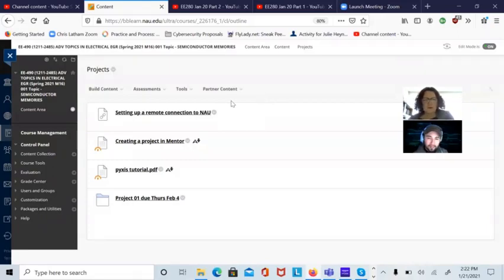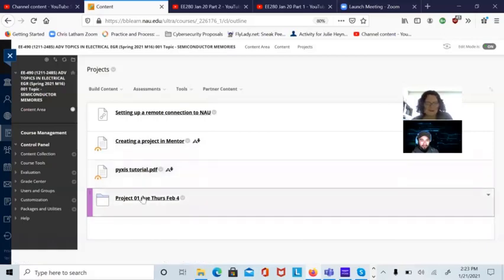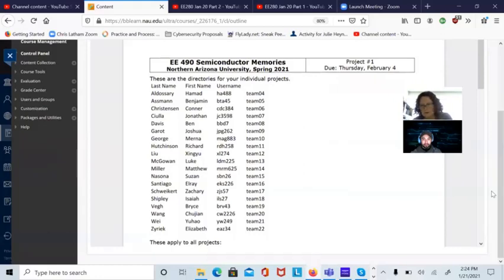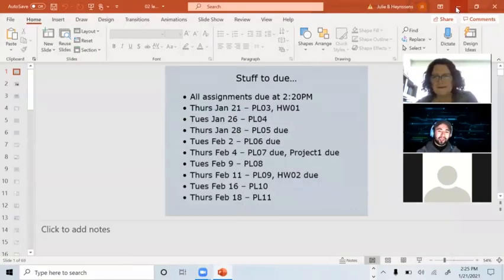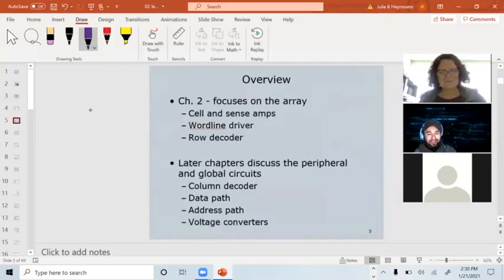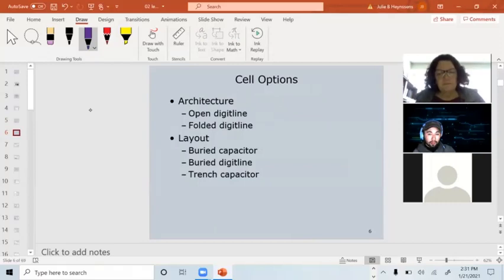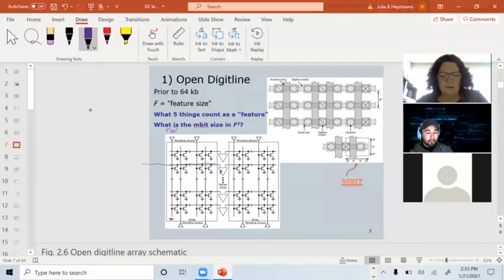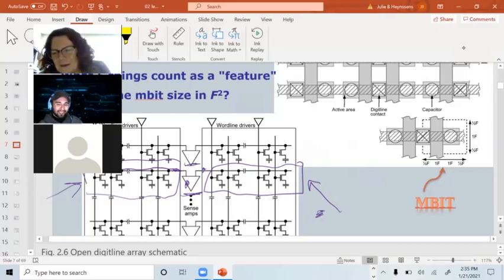EE490 Jan 21 Part 1